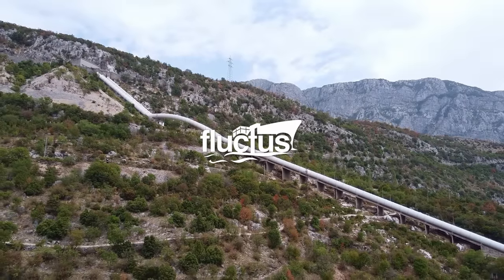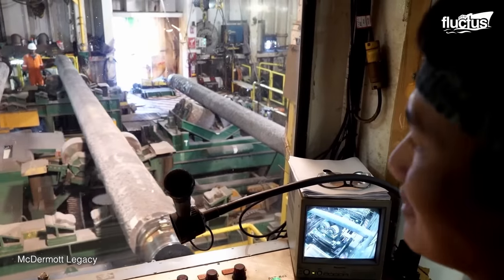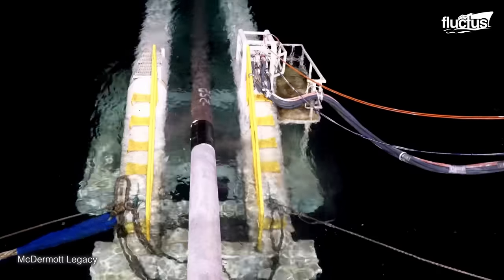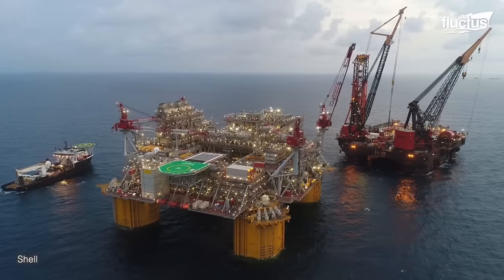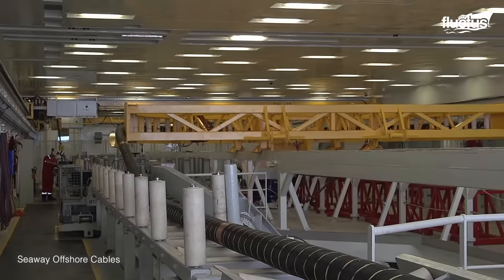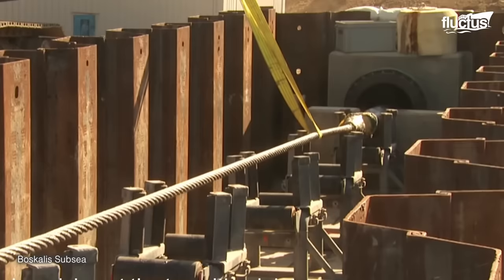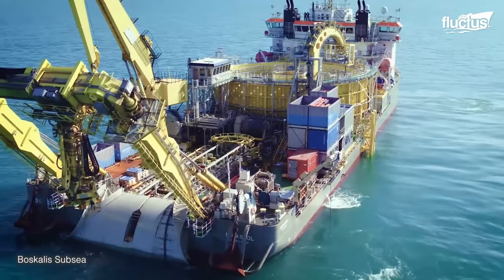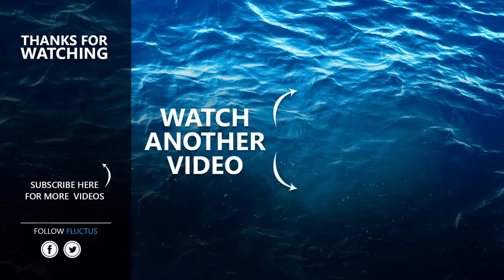The Crazy Process of Installing Billion $ Pipelines Deep Under the Ocean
Welcome back to the Fluctus Channel for an overview of the engineering behind the installation and construction of oil pipelines.